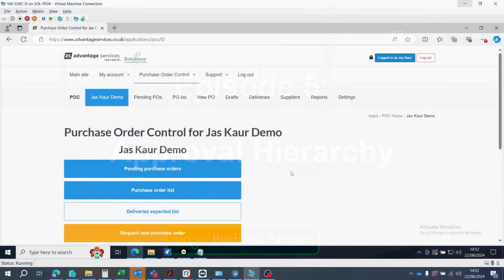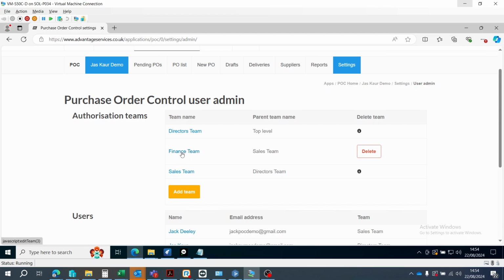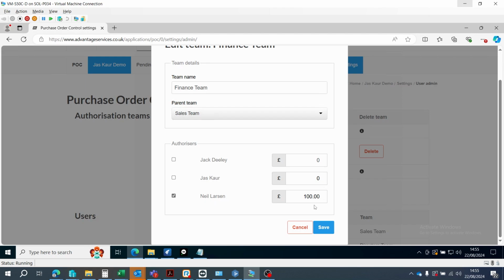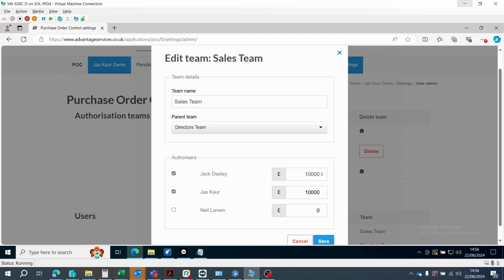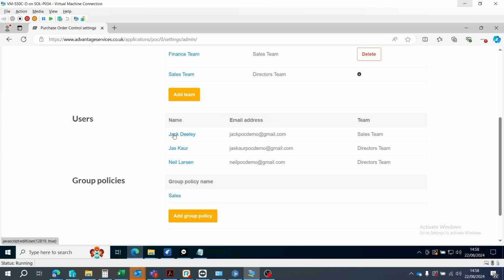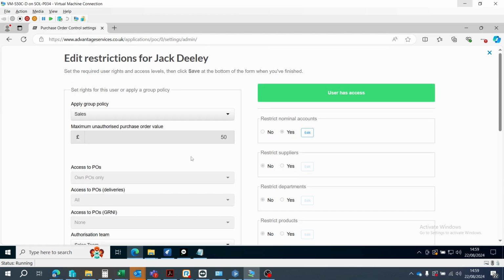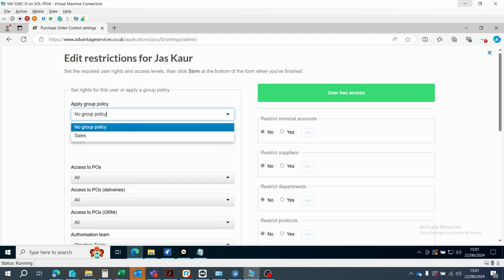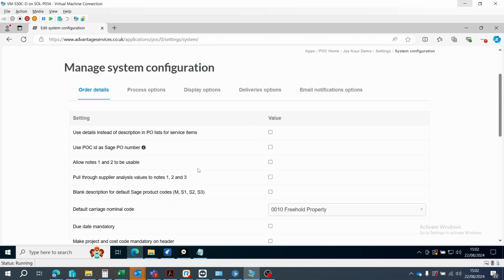Sage 50 POC - Demo 5 - Purchase Order Approval Hierarchy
Jas Kaur is one of our product experts at Solutions for Accounting, and in this series she explains the elements and processes for Purchase Order Approval for Sage 50.

In this episode, Jas explains Purchase Order Approval Hierarchy, user settings and user configuration.